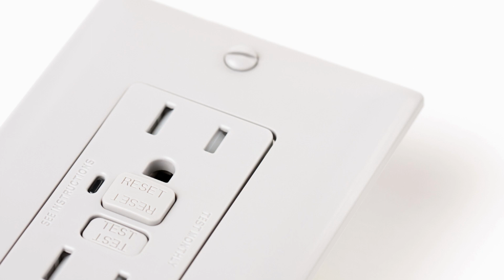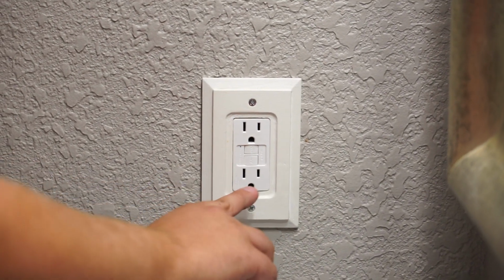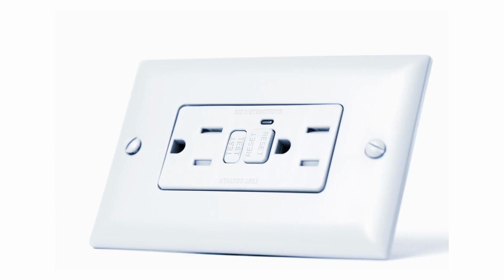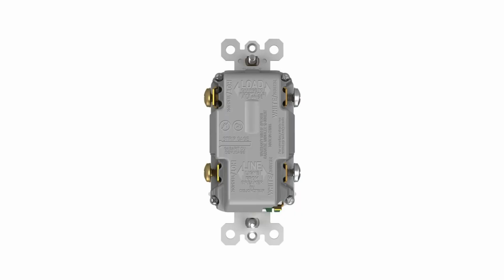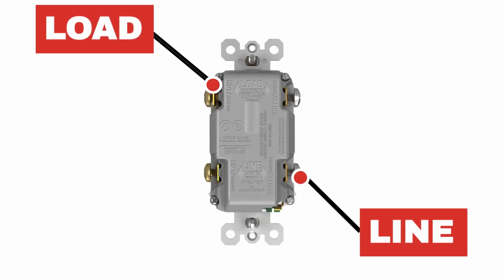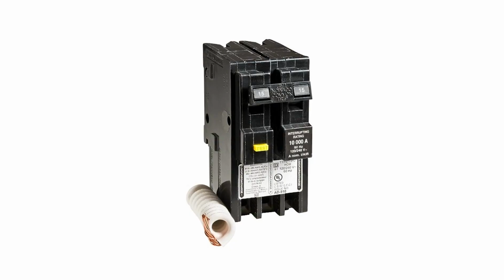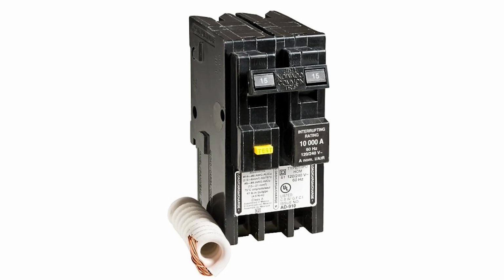What Is A GFCI and Why Do I Need One? - Golden Rule Plumbing, Heating, Cooling & Electrical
Today, let's talk about Ground Fault Circuit Interrupters, or GFCIs for short. These are all about your safety.

A ground fault occurs when electricity from the hot wire meets something it shouldn't, like a metal part or water. Imagine plugging in a device while you're standing in a damp area. If there's an issue with that device, you might become part of the electrical circuit, and that is dangerous.

GFCIs have been required in homes since the 1970s. You will typically find them in kitchens, bathrooms, outdoor outlets, and basements.

So, what does a GFCI do? It monitors how much electrical current is flowing through a device. When you plug something in, electricity flows in and out balanced. But if it senses even a tiny difference in that flow, as small as five milliamps, it knows something is wrong and shuts off to protect you.

Imagine you're in the kitchen, and you plug in a blender. There should be a balance in the electrical current. But if your hand is wet and you become part of that circuit, the current shifts, and the GFCI immediately shuts down to keep you safe.

How do you know if a GFCI protects you? Well, it's usually obvious. Look for an outlet like this, with test and reset buttons in the middle. Some even have a green light to indicate they're working. Press the test button to check if it's functioning. The power is still on, but nothing comes out of the outlet. When you plug something in, it won't work. Press reset to turn it back on.

If you see an outlet like this, you know it is protected, at least at that receptacle.

What if you want to protect other outlets that don't have a visible GFCI? Here's a common scenario: your house is older, or you need help finding a GFCI in your bathroom.

Typically, they would install the GFCI in the first bathroom closest to the electrical panel. From there, they'd connect other outlets to it. The back of your outlets will guide you; you will see "line" and "load" terminals. Power enters the line and goes out to other receptacles on the load side. When you add another GFCI downstream, it protects all of them.

Another common hiccup is wiring these outlets backward. If you do, it won't reset, and you will not have power. If it's not working, it might be a wiring issue.

Now, there is one more thing to consider. If you trip an outlet and cannot find the GFCI buttons, you might have a GFCI breaker in your electrical panel. It is less common than outlets, but it does the same job.

Remember, electricity is risky, and electrical work should only be done by qualified and competent professionals. If you have any electrical needs or questions, don't hesitate to contact Golden Rule.